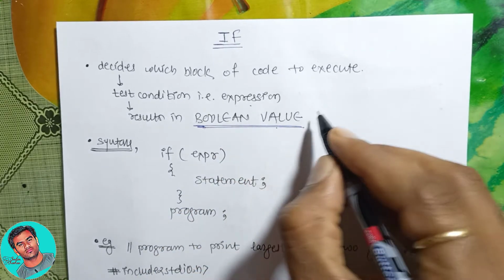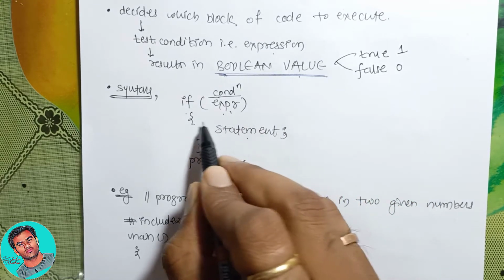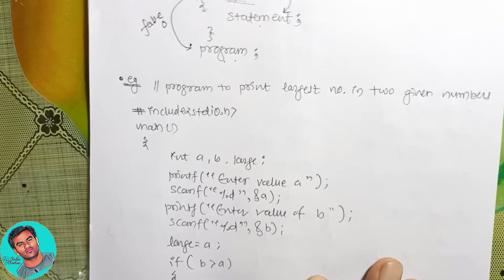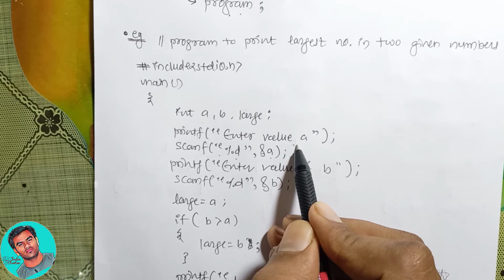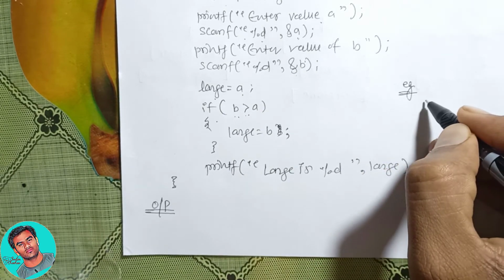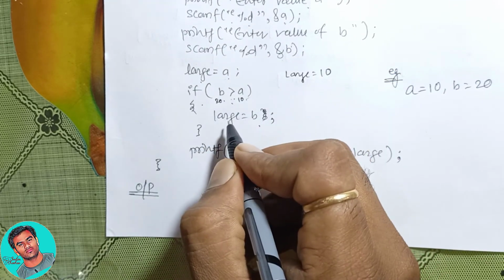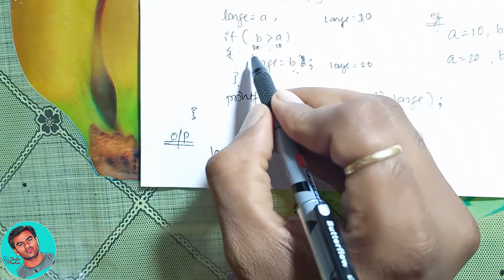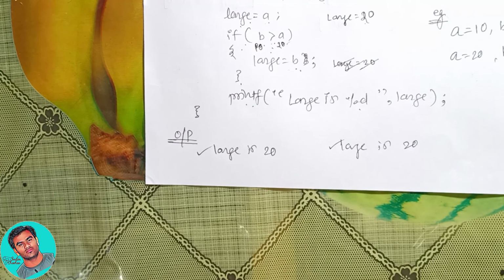3-2| IF statement in C Programming | IF conditional statement | SELECTION STATEMENT IN C LANGUAGE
3-2| If statement in C Programming | IF conditional statement | SELECTION STATEMENT IN C LANGUAGE